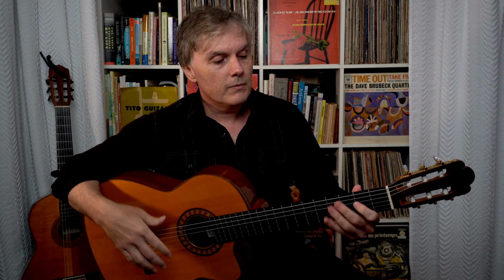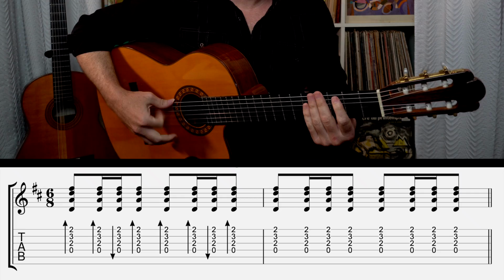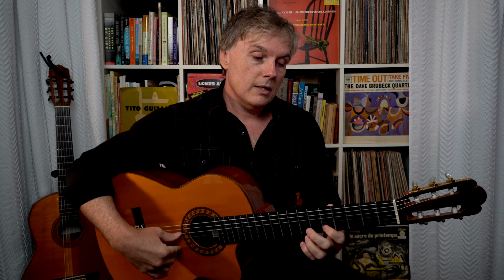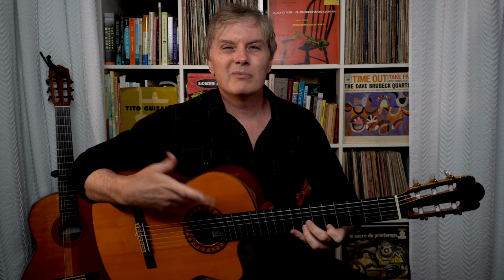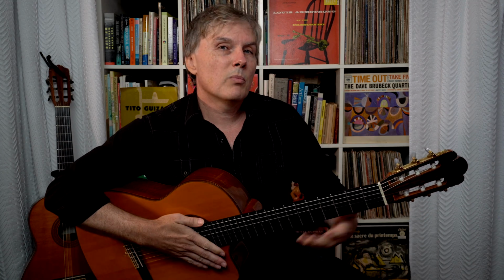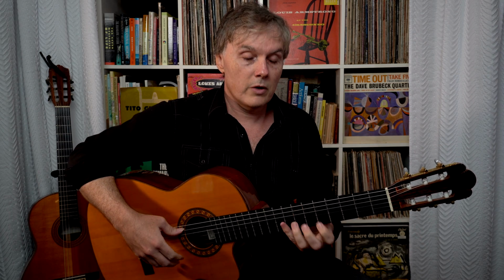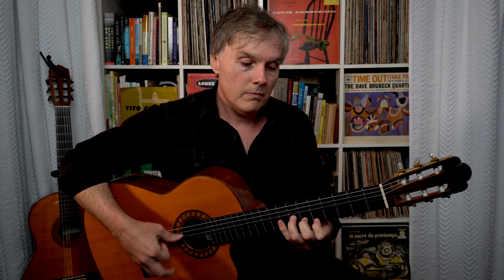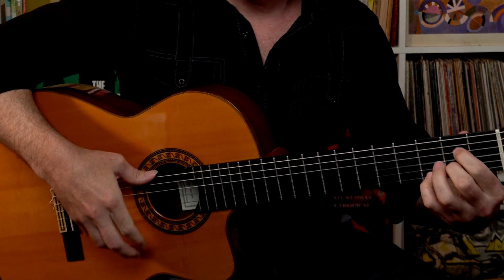Beatles for Spanish Guitar - Norwegian Wood Chord Melody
If you can strum along to "Norwegian Wood (This Bird Has Flown)" you can probably play this chord melody solo guitar arrangement. This easy version has us strumming the way they did it on the original Beatles recording (from the Rubber Soul album), while adding the melody as the high note. If you play with a pick and not fingerstyle, no problem this will work for you! A perfect catchy little chord melody for your next campfire!